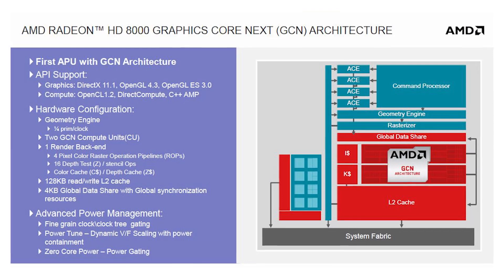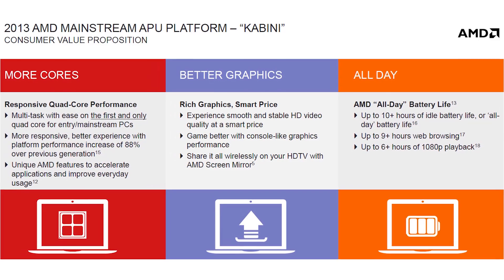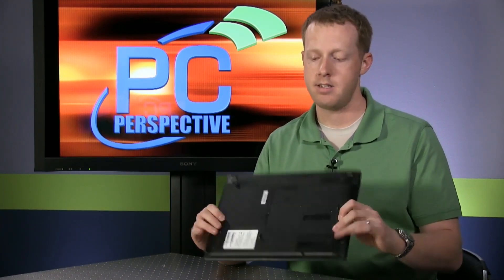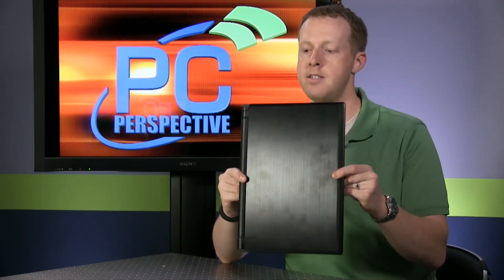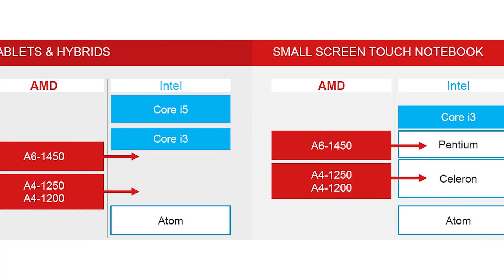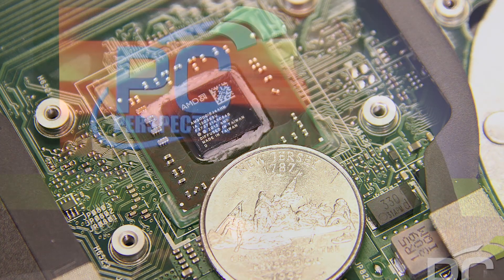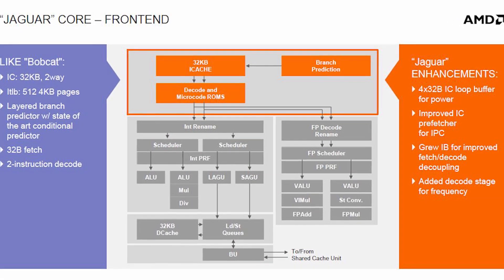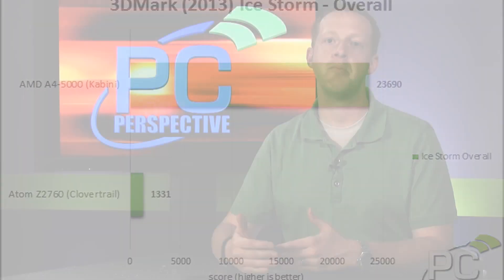AMD A4-5000 Kabini Reference Notebook Review, Temash and Richland - PC Perspective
Believe it or not, AMD claims that the Brazos platform, along with the "Brazos 2.0" update the following year, were the company's most successful mobile platforms in terms of sales and design wins.  When it first took the scene in late 2010, it was going head to head against the likes of Intel's Atom processor and the combination of Atom + NVIDIA ION and winning.  It was sold in mini-ITX motherboard form factors as well as small clamshell notebooks (gasp, dare we say...NETBOOKS?) and though it might not have gotten the universal attention it deserved, it was a great part.

With Kabini (and Temash as well), AMD is making another attempt to pull in some marketshare in the low power, low cost mobile markets.  I have already gone over the details of the mobile platforms that AMD is calling Elite Mobility (Temash) and Mainstream (Kabini) in a previous article that launched today.